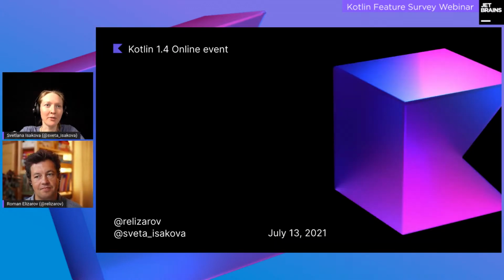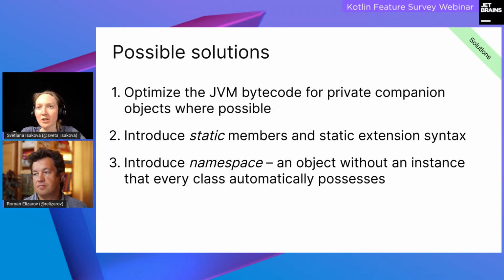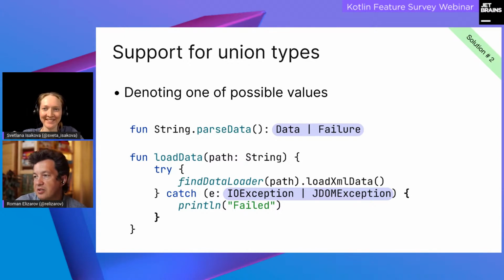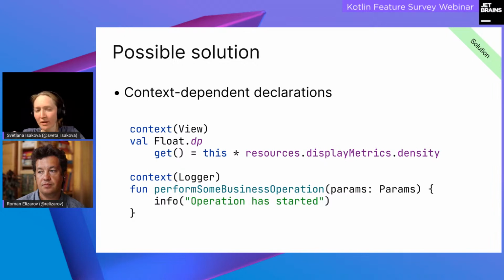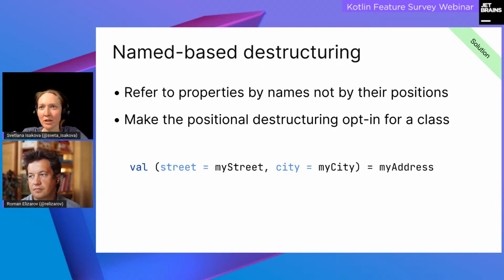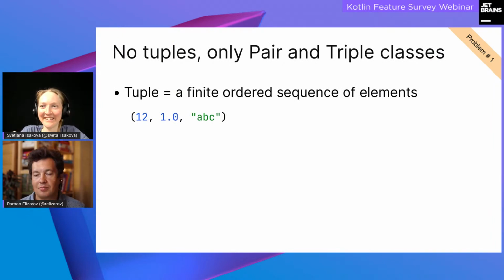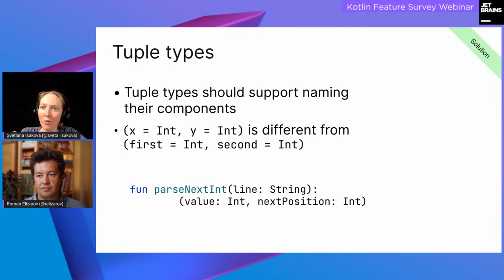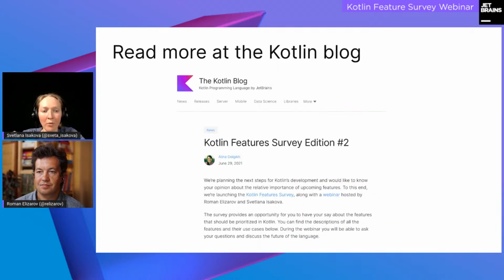Kotlin Features Survey Webinar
All the features are described in this blog post, where you can also find the survey

We’re planning the next steps for Kotlin’s development, and we would like to know your opinion about the relative importance of some of the features we intend to implement. To this end, we’re launching the Kotlin Features Survey and holding a webinar hosted by Roman Elizarov and Svetlana Isakova.

During the webinar, Roman and Svetlana will offer detailed descriptions of the features we’ve selected to be included in the survey, explain possible use cases and implementation solutions, and answer any questions you have about the features.

Categories

Speakers:
Svetlana Isakova, Developer Advocate, JetBrains
Roman Elizarov, Kotlin Project Lead, JetBrains